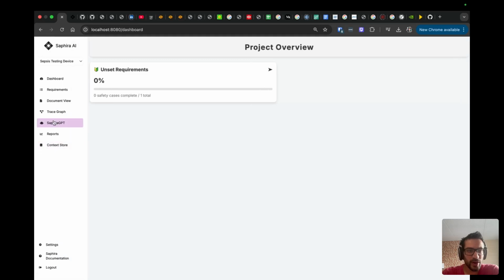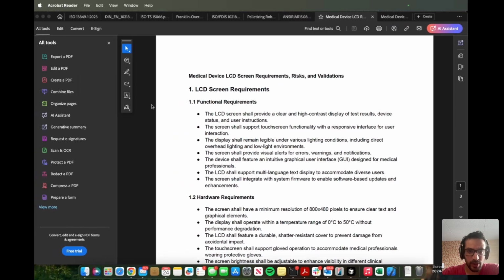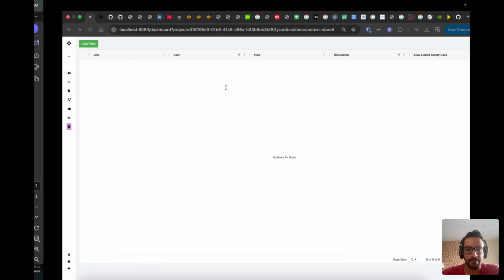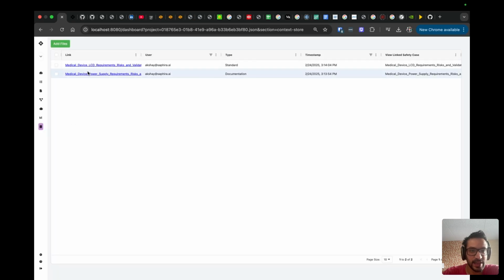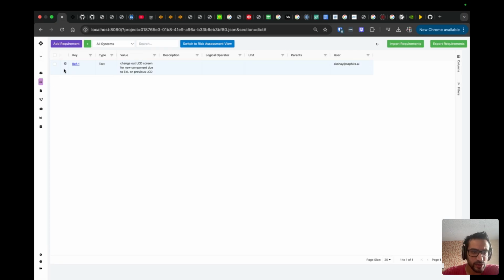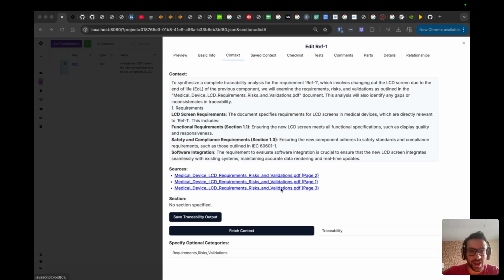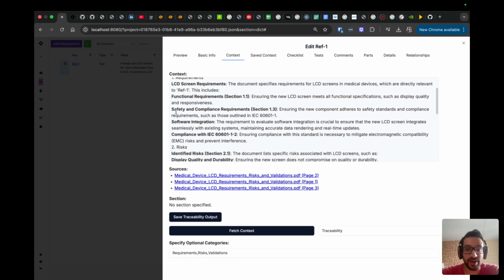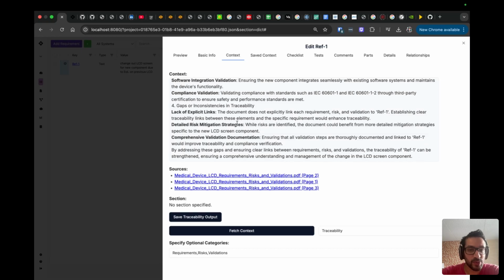Saphira AI Sepsis Testing Device Traceability Categories Demo 2/24/25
Come try out Saphira's automated traceability analysis for systems engineers during product certification prep!